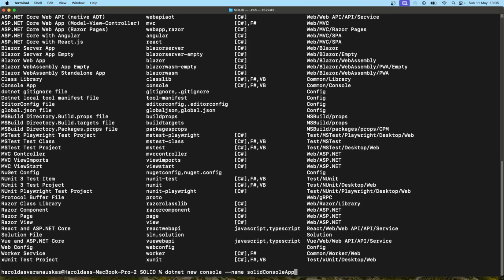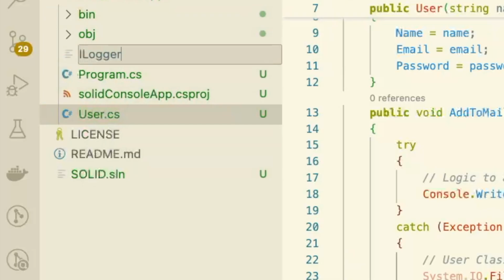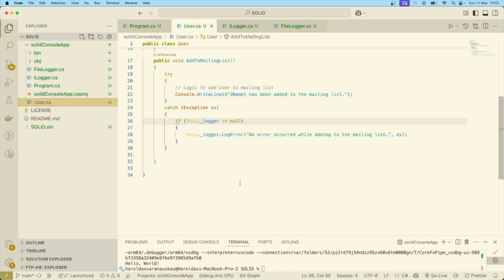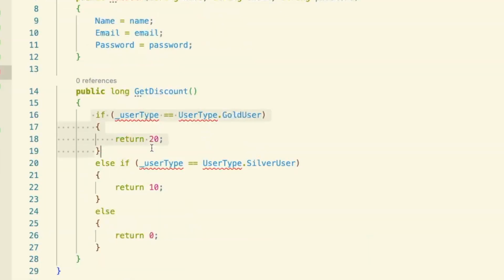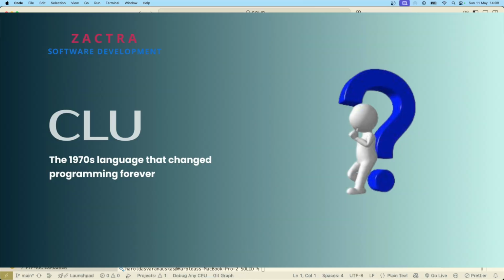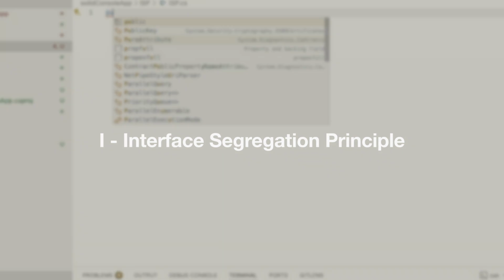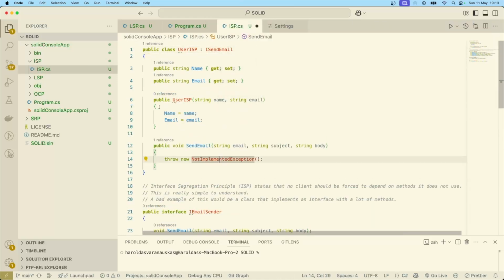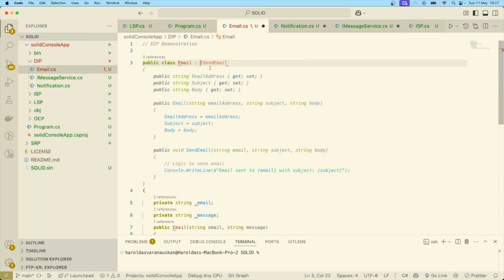The SOLID Principles of Object Oriented Design - Explained Simply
SOLID is an acronym for five design principles in object-oriented programming: Single Responsibility Principle, Open/Closed Principle, Liskov Substitution Principle, Interface Segregation Principle, and Dependency Inversion Principle. These principles help developers write more maintainable, flexible, and scalable code by promoting modularity and reducing coupling between different parts of the system.
Here's a breakdown of each principle:
Single Responsibility Principle (SRP):
A class should have only one reason to change, meaning it should have only one responsibility. This promotes modularity and makes it easier to understand and modify individual parts of the code.
Open/Closed Principle (OCP):
Software entities (classes, modules, functions, etc.) should be open for extension but closed for modification. This means new functionality can be added without altering existing code.
Liskov Substitution Principle (LSP):
Subtypes should be substitutable for their base types without altering the correctness of the program. This ensures that subtypes behave in a way consistent with their base types.
Interface Segregation Principle (ISP):
Many client-specific interfaces are better than one general-purpose interface. This promotes a more flexible and reusable design by allowing clients to only implement the methods they need.
Dependency Inversion Principle (DIP):
High-level modules should not depend on low-level modules. Both should depend on abstractions. This allows for more flexible and testable code by decoupling modules and making it easier to switch between implementations.
By adhering to these principles, developers can create software that is easier to understand, maintain, and extend over time.